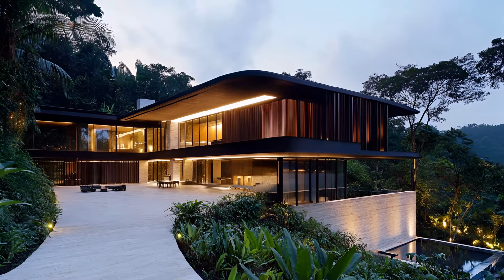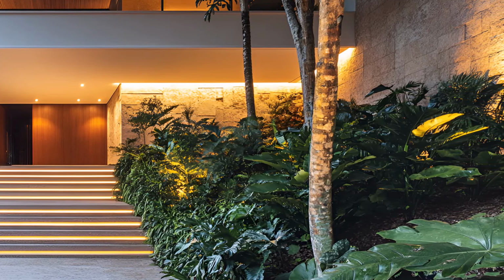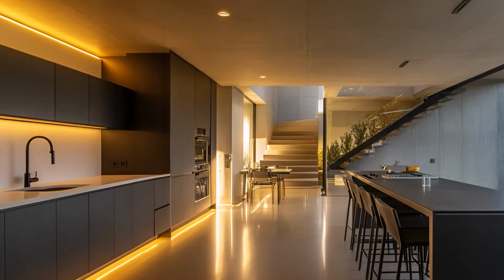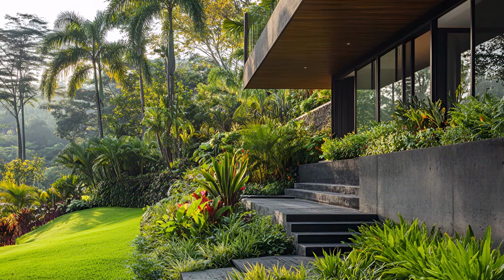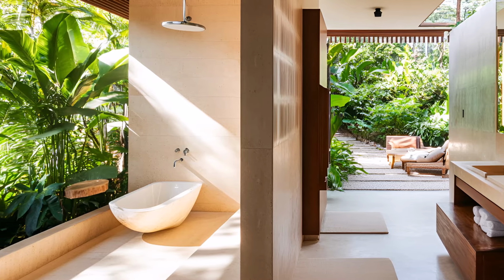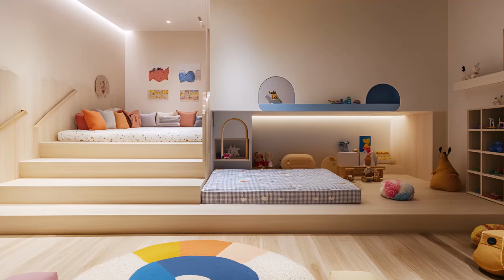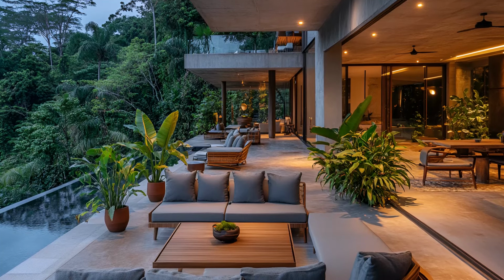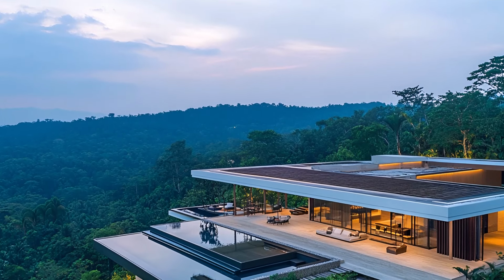Minimalist Style Luxury Modern House Cascading Down a Hill in a Lush Tropical Environment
Nestled amidst a lush tropical landscape, this minimalist-style luxury home is a masterpiece of modern design. Cascading down a hillside, the residence offers breathtaking panoramic views of the surrounding jungle. The open-air architecture and breezy atmosphere create a serene and inviting ambiance.

A grand entryway welcomes guests into the home, setting the tone for the impressive and welcoming experience that awaits. The courtyard, a tranquil oasis, features lush tropical plants and a serene atmosphere. The living room, with its expansive windows overlooking the jungle, offers a relaxed and inviting space to unwind.

The kitchen is both functional and stylish, with clean lines and modern appliances. The dining area, set in an open-air space, provides a sophisticated setting for entertaining guests. The lush tropical garden is a peaceful retreat, offering a serene escape from the hustle and bustle.

The master suite, with its panoramic views of the jungle, is a luxurious sanctuary. The en-suite bathroom, featuring modern amenities and stunning jungle views, provides a tranquil oasis for relaxation. For those seeking inspiration, the home office offers a productive workspace with breathtaking views.

Children will delight in the playful kids' bedroom, designed with a cheerful and vibrant atmosphere. The stylish outdoor lounge area, surrounded by lush tropical plants, is the perfect place to relax and enjoy the stunning views. The expansive terrace offers another outdoor space to unwind and soak up the natural beauty.

The infinity pool, nestled amidst the lush tropical vegetation, provides a refreshing escape on hot days. The rooftop deck, with its panoramic views and modern amenities, is the ideal spot for entertaining guests or simply enjoying the breathtaking scenery. This minimalist luxury home is a true tropical paradise, offering the perfect blend of modern design, natural beauty, and luxurious amenities.

00:00 Intro
00:40 Exterior Facede
04:00 Entryway
07:00 Exterior Courtyard
10:00 Interior Living Room
13:30 Interior Kitchen
16:10 Interior Dining Area
19:30 Exterior Lush Tropical Garden
22:10 Interior Master Bedroom
25:16 Interior En-suite Bathroom
28:04 Interior Home Office
30:46 Interior Kids Bedroom
33:46 Outdoor Lounge Area
36:54 Expansive Terrace
40:14 Infinity Pool Area
43:04 Roof deck